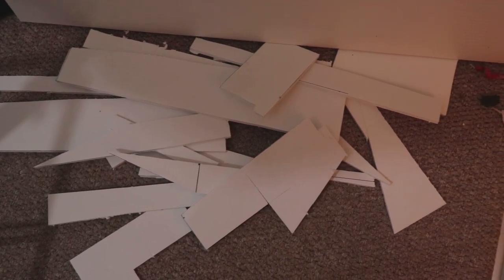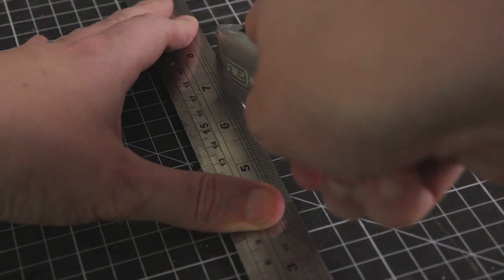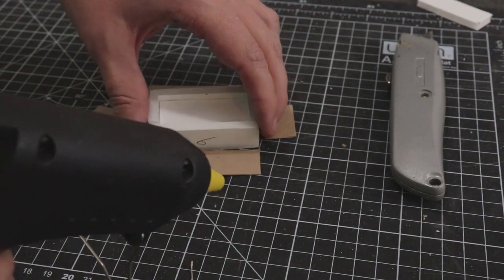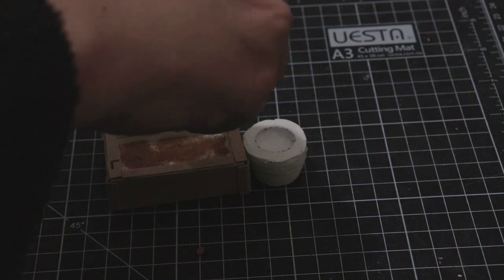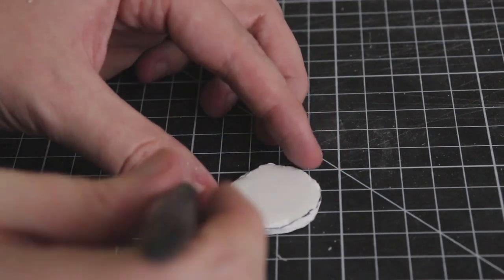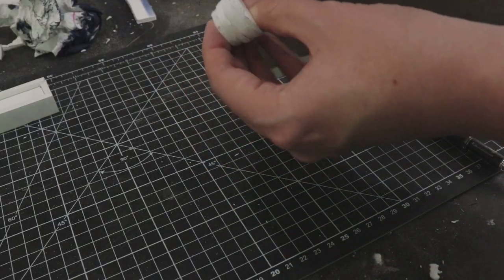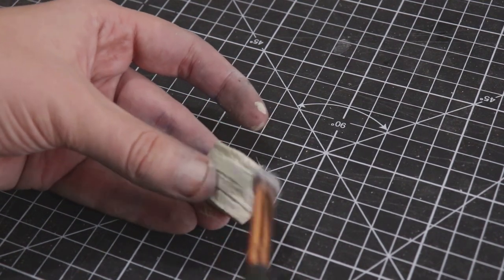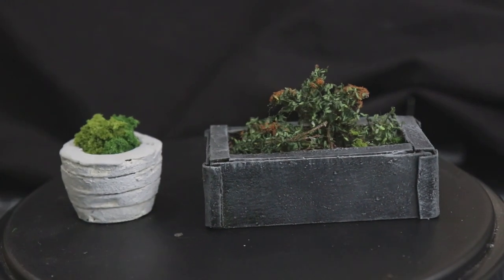Miniature Street Planters - Cheap, Quick & Easy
Miniature Street Planters For Marvel Crisis Protocol